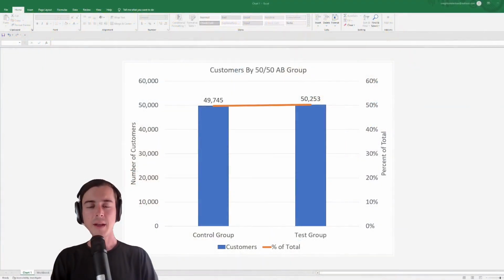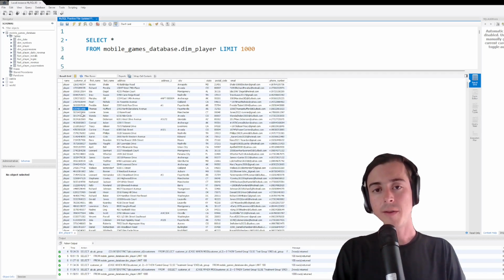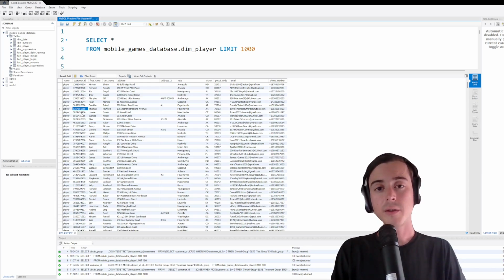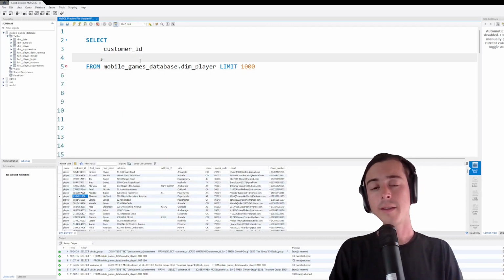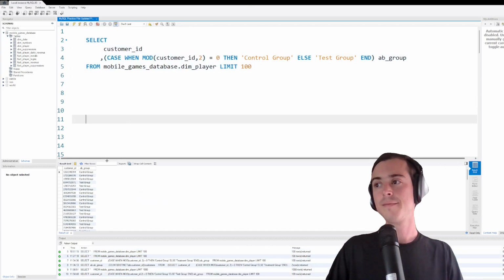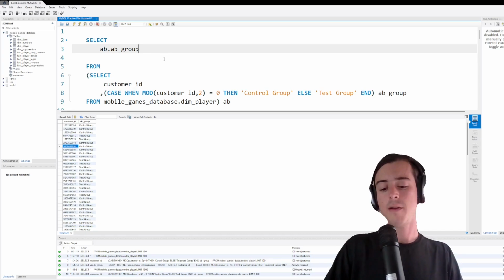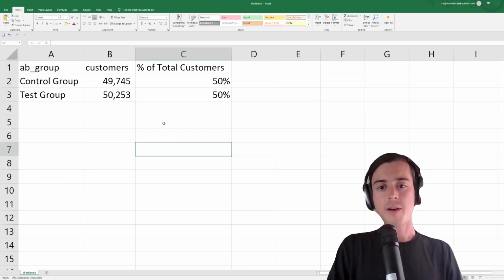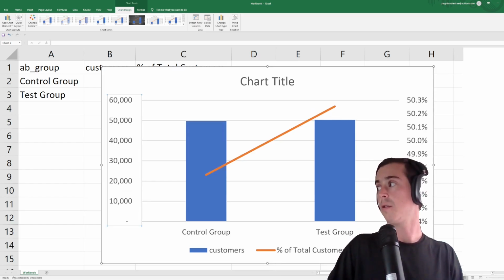SQL to Split Customers into 50/50 AB Test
In this video, we dive into the world of SQL scripting and its powerful application in marketing strategies, specifically for A/B testing. Learn how to effectively split your customer database 50/50 to conduct meaningful A/B tests that can enhance your marketing campaigns.

We'll guide you step-by-step through a SQL script designed to divide your customers into two equal groups, ensuring that your testing is statistically valid and results-driven. Whether you're a marketing professional looking to optimize your strategies or a data analyst seeking to refine your SQL skills, this tutorial has something for everyone.

Key topics covered in this video:
- Introduction to A/B testing and its significance in marketing
- Understanding SQL and its role in data manipulation
- Detailed walkthrough of the SQL script to split customers
- Best practices for configuring A/B tests with SQL

Join us for this informative session and take your marketing efforts to the next level with data-driven insights!